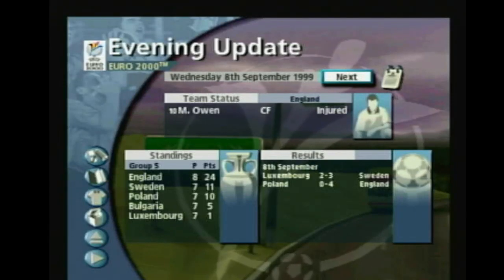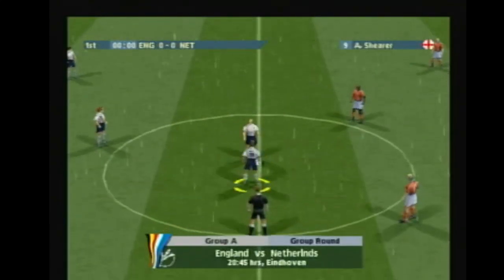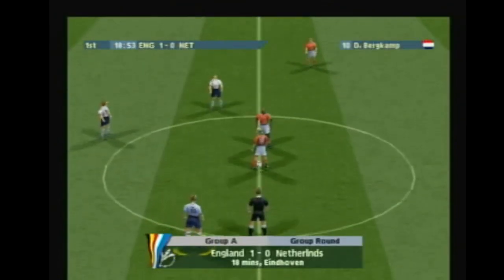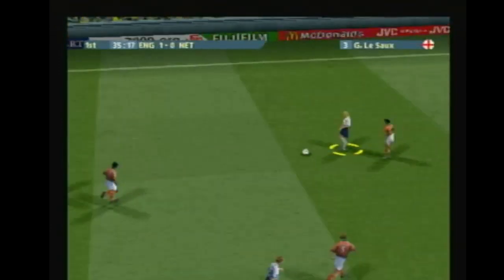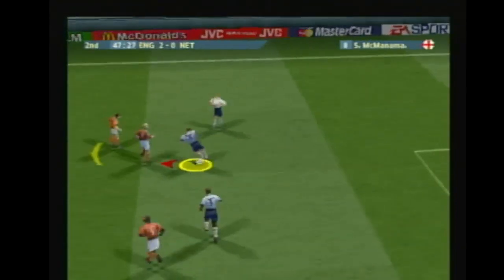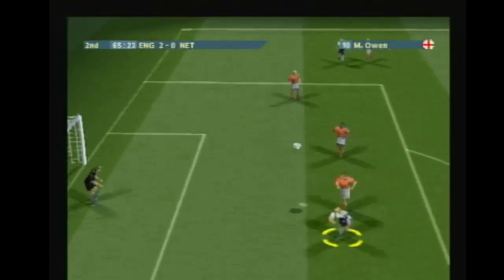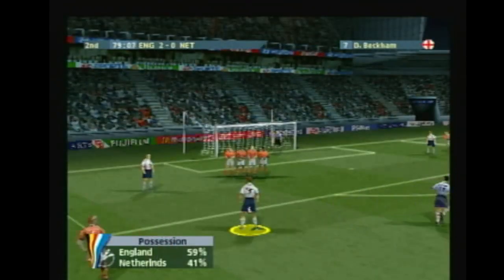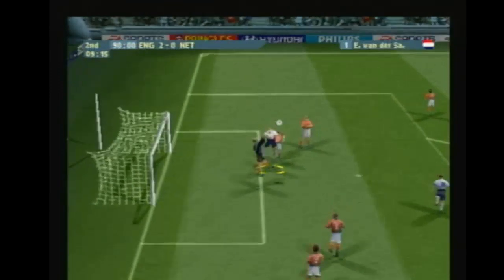Trev plays Euro 2000 on Playstation One - Game IX - England v Netherlands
And Euro 2000 is here! Trev starts off against one of the hosts, the Netherlands, and what a line up the Dutch have. Both De Boers, Cocu, Stam, Overmars, Davids, Kluivert, Bergkamp, and with van der Sar in net. They really should have done much better in international football over this period. Retro gaming continues with Euro 2000 on the Playstation One